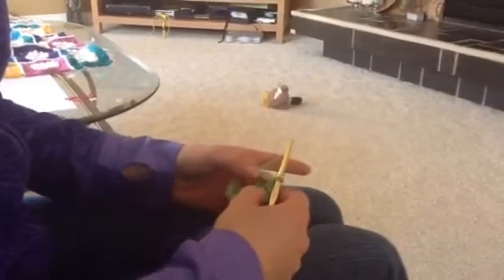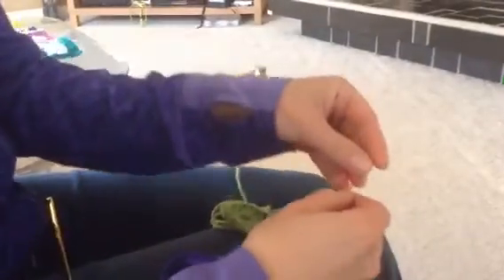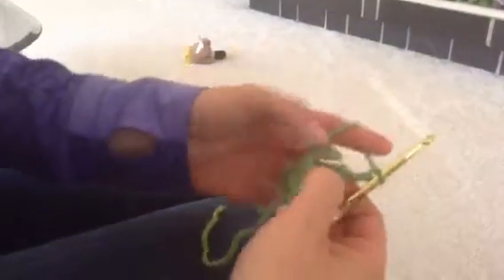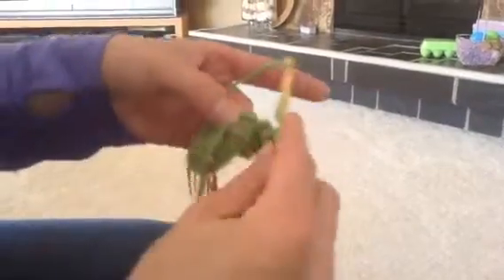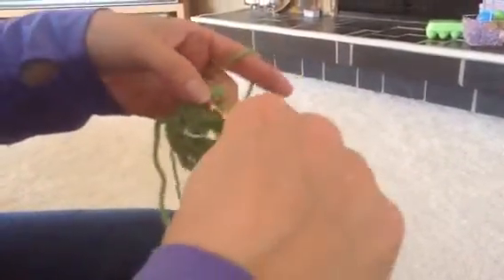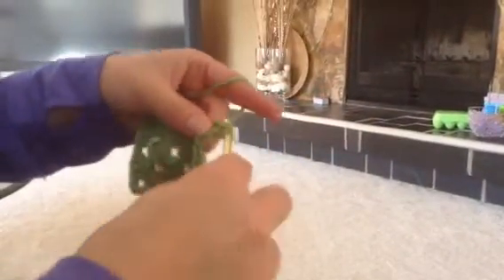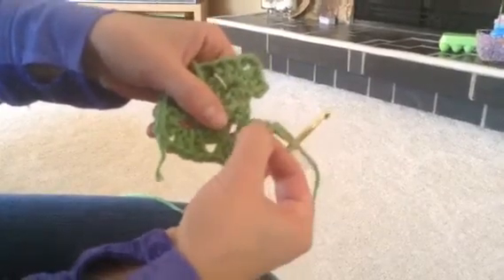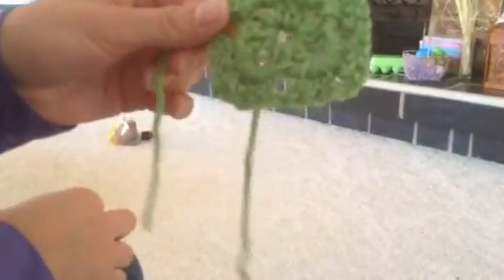Crochet for Christ Video 5: Round 2 of your Granny Square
Now you're on a roll. Use chain stitches and double crochet to complete your second round!